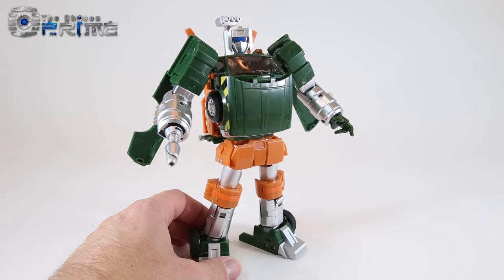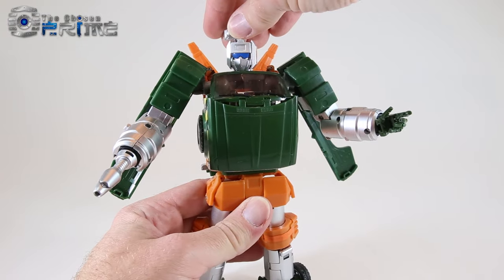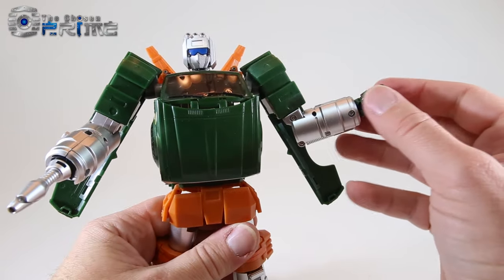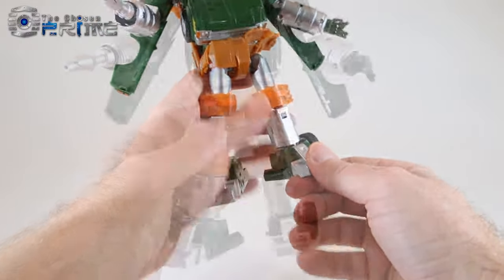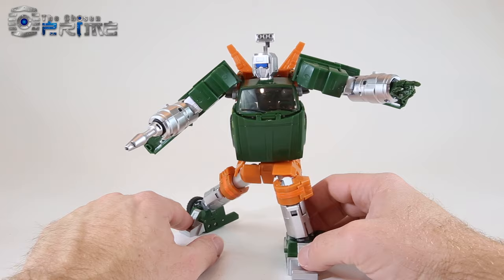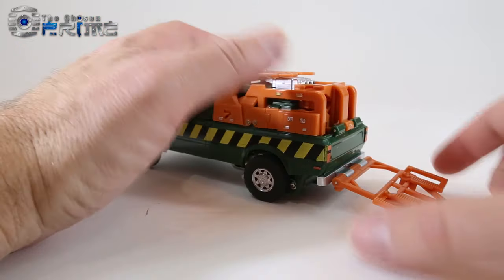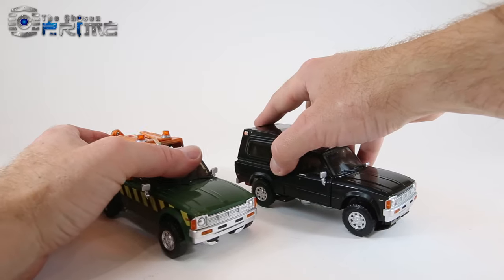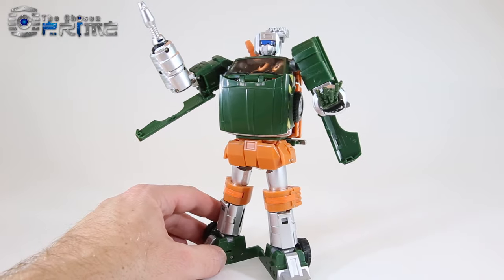X-Transbots Paean - Masterpiece Hoist Preview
Video preview with comparisons of a very early test-shot sample for X-Transbots MX-IX Paean, their take on an unofficial Masterpiece Hoist. This figure transforms from robot to a tow truck. While not complete nor final, this very early preview sample gives us an idea on how X-Transbots MP Hoist matches up to other Masterpiece Transformers. His robot mode looks like the G1 Autobot, is very clean, and has a solid truck mode.

See how Paean compares to other third-party MP Hoist figures: BadCube Lorry and Ocular Max Artifex, and see which MP Hoist you would prefer for your collection. Also see how Paean looks next to X-Transbots version of Trailbreaker: MX-VIII Aegis.

This version of the original Season 2 Autobot might be a good fit for your collection once the final retail release is polished, improved, and available for sale.

Add to your Masterpiece collection by pre-ordering yours today from the Chosen Prime